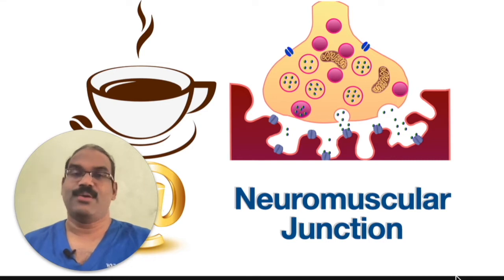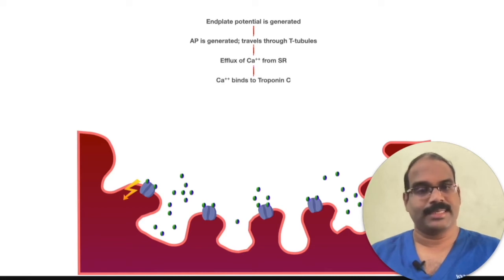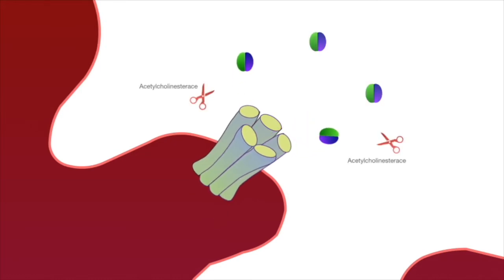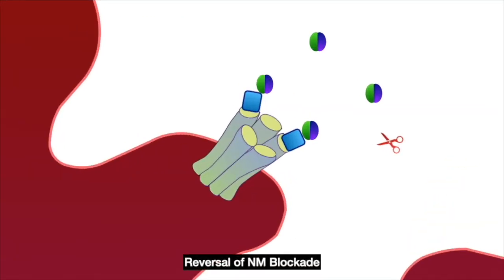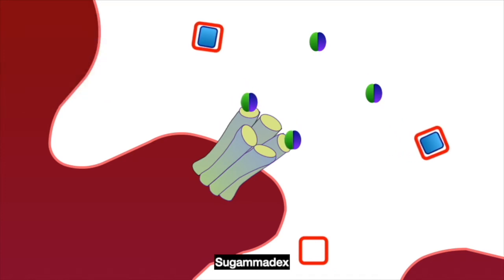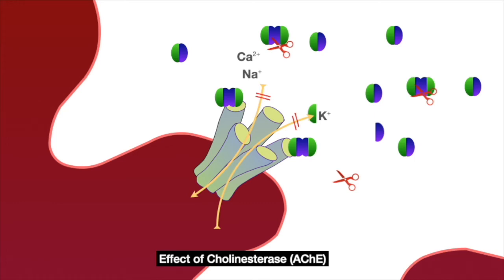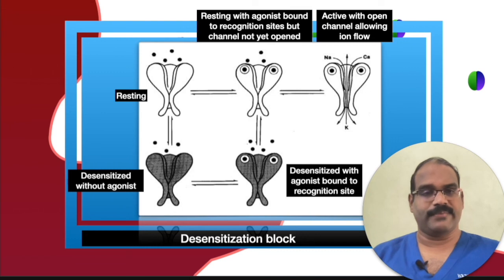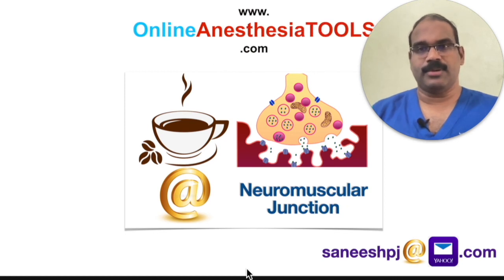Coffee@ Neuromuscular Junction | AnesthesiaTOOLS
This video describes what happens at the neuromuscular junction and how neuromuscular blockers act. The mechanisms of phase II blockade, desensitisation and reversal by anticholinesterases (eg, neostigmine) and cyclodextrins (sugammadex) are depicted graphically.